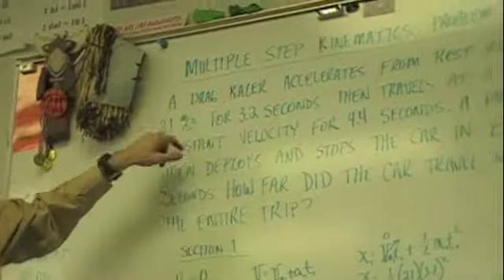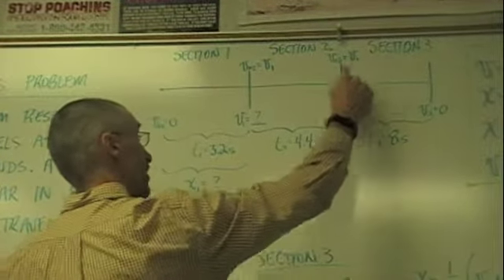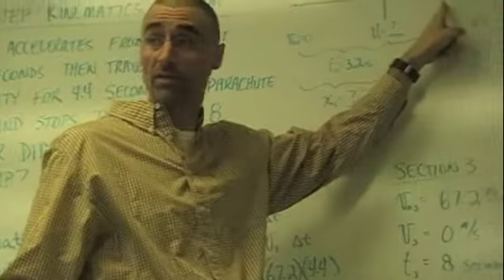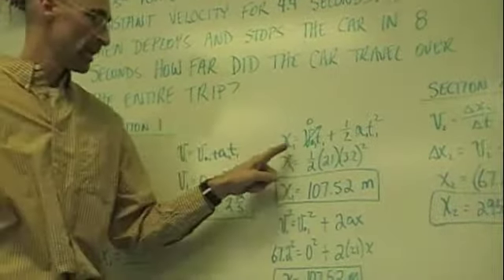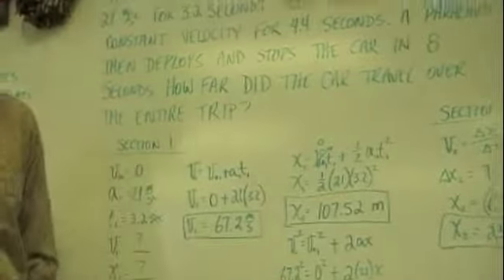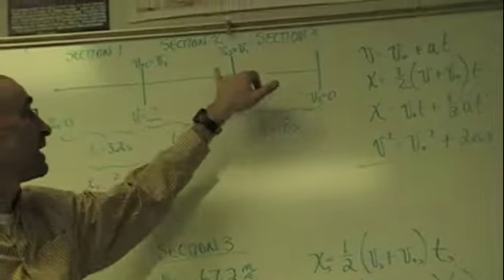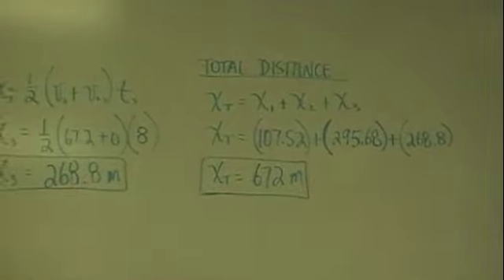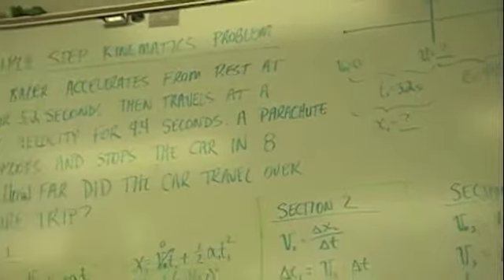Multiple Step Kinematics Example